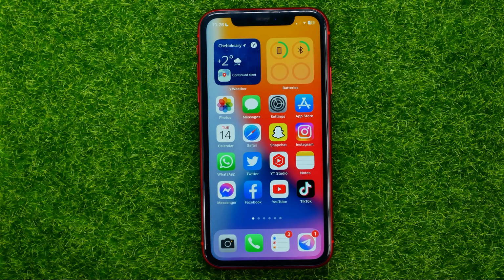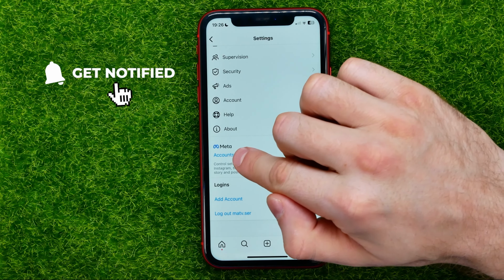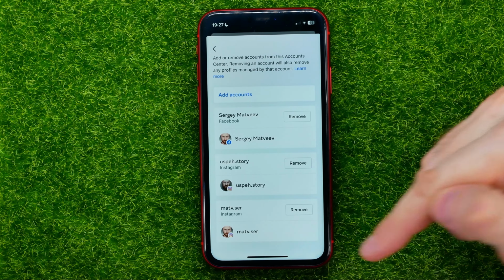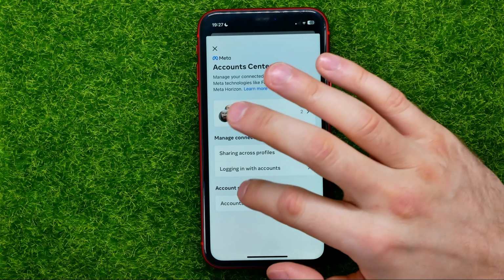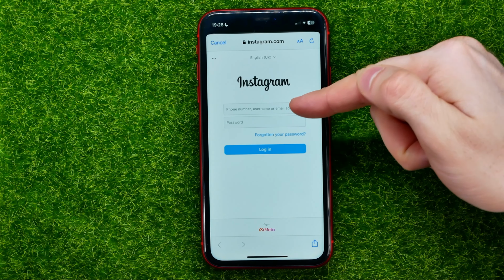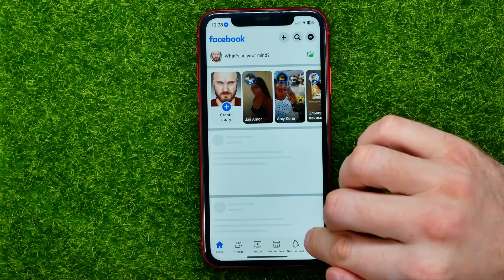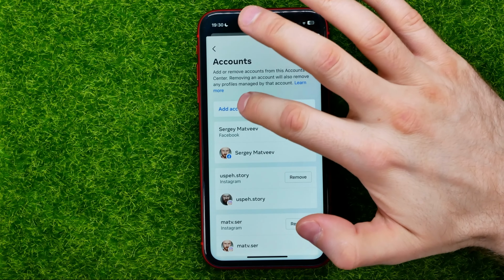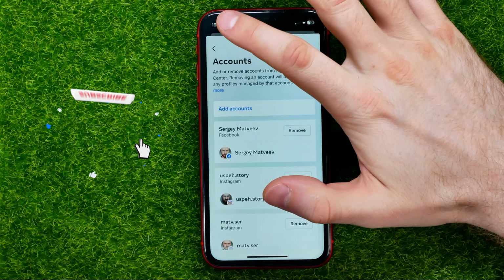How to Add Facebook or Instagram Profile to Meta Account Center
If you are looking for a video about how to add facebook or instagram profile to meta account center, here it is!
In this video I will show you how to link facebook to instagram. Be sure to watch the video to the very end.
You will learn how to connect instagram to facebook. That's easy and simple to do from your phone.

00:00 - Intro
00:25 - How to add facebook or instagram profile to meta account center